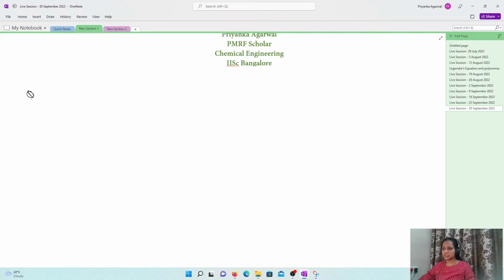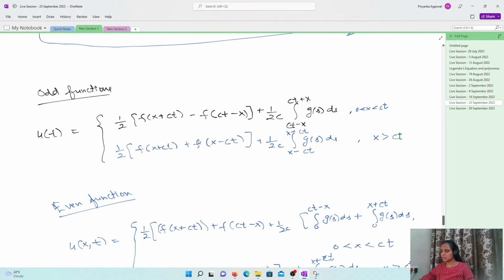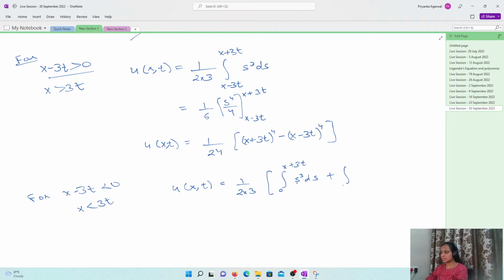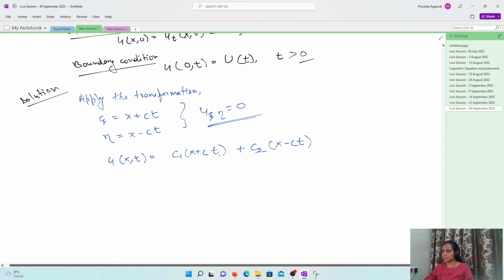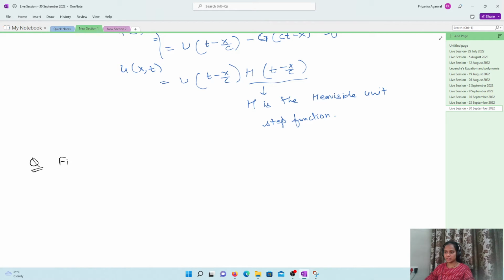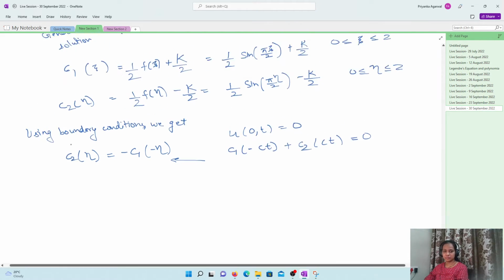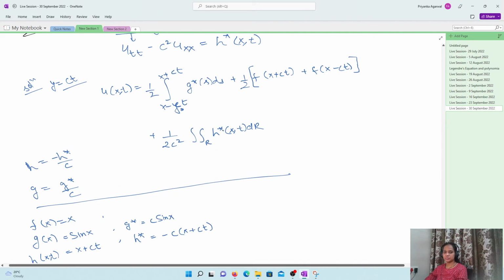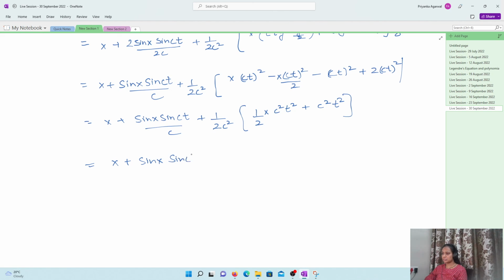Problem-solving session Week 10: Differential equation for engineers